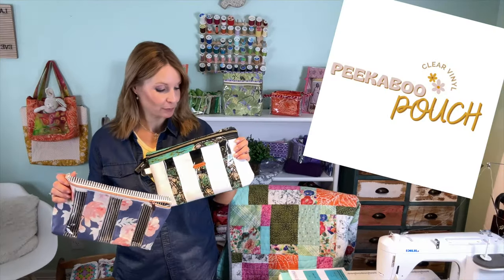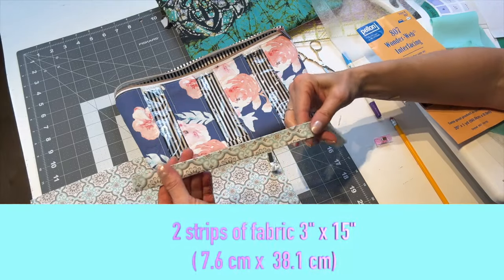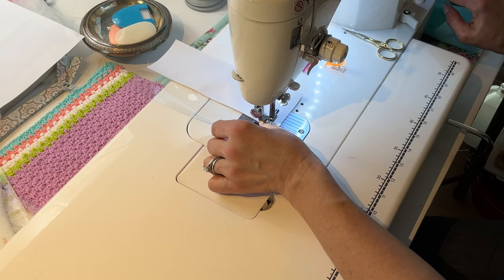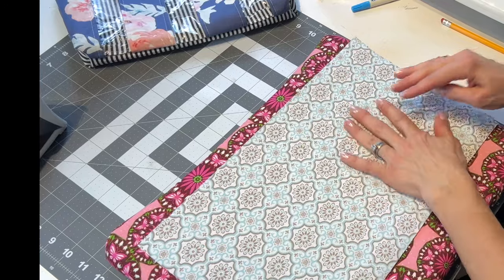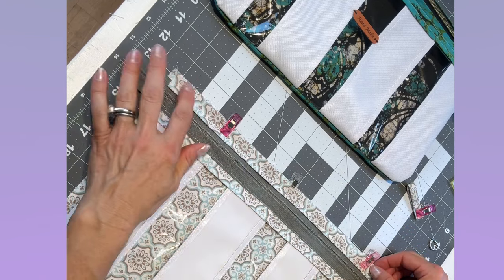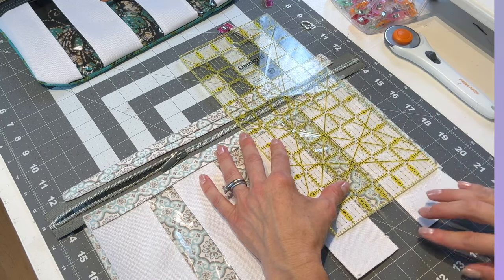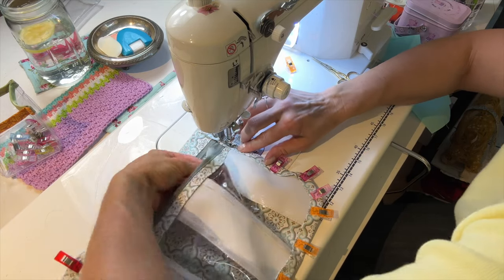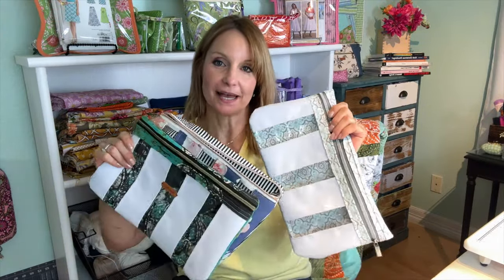🌈🧵💖 Clear Vinyl Peekaboo Pouch Tutorial HD 1080p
🌟 Dive into the world of creative sewing with our latest tutorial on crafting the Peekaboo Pouch - a stylish and practical storage solution! 🧵✨

In this step-by-step clear vinyl sewing tutorial, we'll guide you through the process of creating a spacious pouch that not only serves as a functional storage unit but also adds a touch of elegance to your organizational game. The unique feature of clear peek-through panels makes it easy to identify the contents of your pouch at a glance, adding a dash of convenience to your daily routine.

Whether you're into cosmetics, travel organization, or need a chic space for your hobby essentials, the Peekaboo Pouch has got you covered. This versatile design allows you to customize your pouch using a variety of fabrics and clear vinyls, letting your creativity shine through in every stitch.

🔧 What you'll learn in this tutorial:
- Essential sewing techniques for working with clear vinyl
- Step-by-step instructions for creating the Peekaboo Pouch
- Tips and tricks for choosing the right fabrics and materials
- Ideas for personalizing your pouch to suit your style and needs

Join us on this sewing adventure and add a touch of handmade flair to your storage solutions. Whether you're a seasoned crafter or a sewing beginner, this tutorial is designed to be accessible and enjoyable for all skill levels.

Share your Peekaboo Pouch creations with us using PeekabooPouchSewAlong on social media—we can't wait to see your unique interpretations!

Let's sew something special together—grab your materials and let the crafting fun begin! 🌈🧵💖